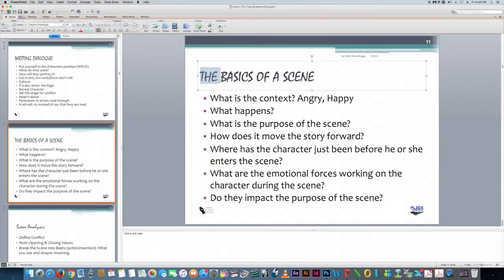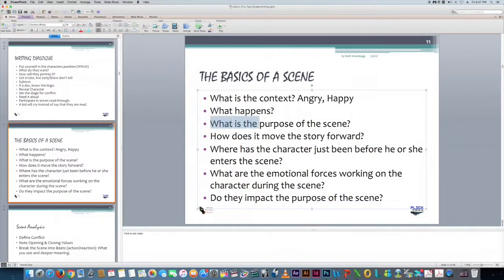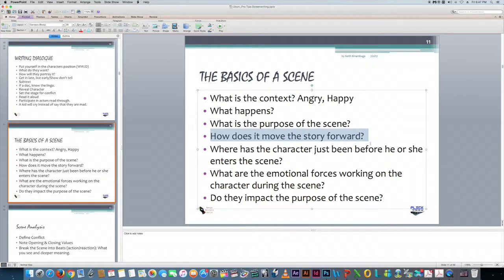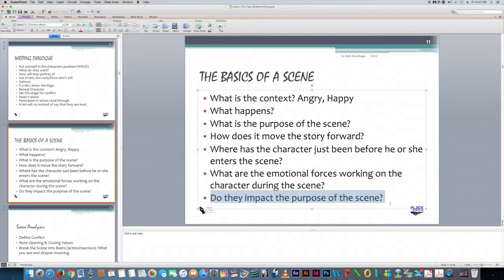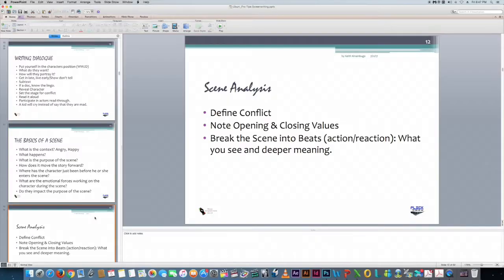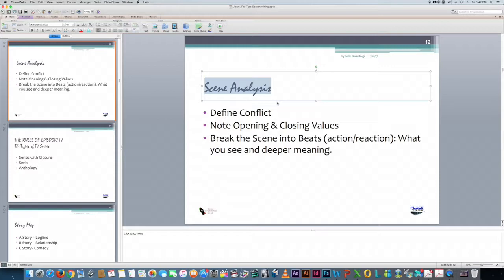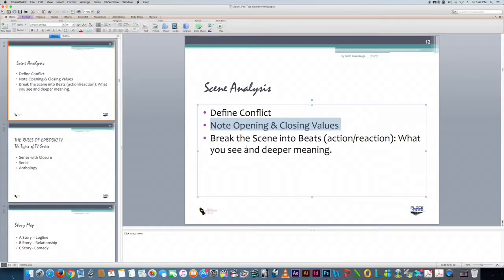Pro Film Tips - Basics of Scene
Basics of A Scene! Watch this video tutorial to know how to write your film in the most impactful way scene-by-scene and to get tips on transforming your story into a gem. This tutorial is facilitated by Keith Kinambuga, a renowned screenwriter in the film industry as well as the founder of Kenya Scriptwriters Guild. PS! We highly recommend you watch our previous episodes loaded with useful pro tips. Kindly share the video, tag a friend and leave a comment/ feedback.